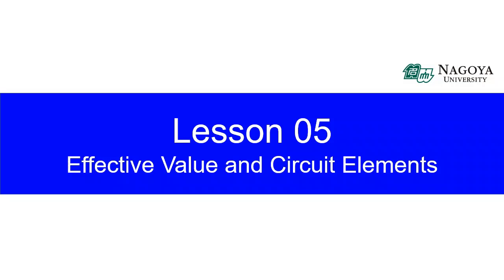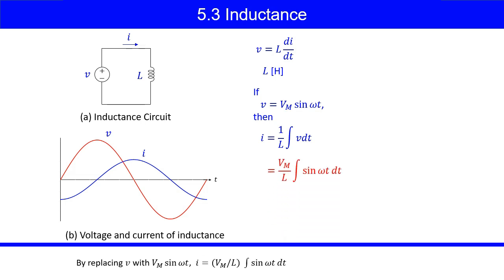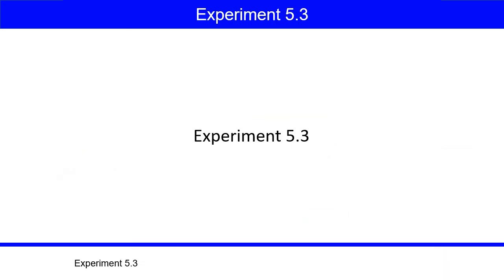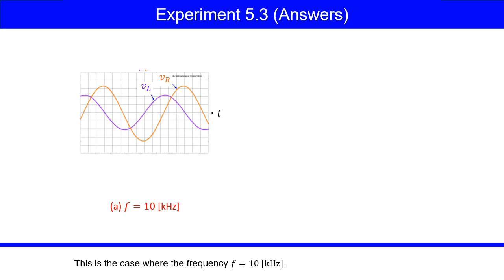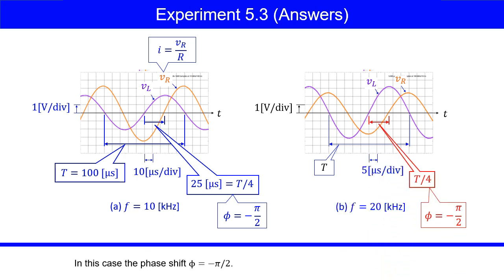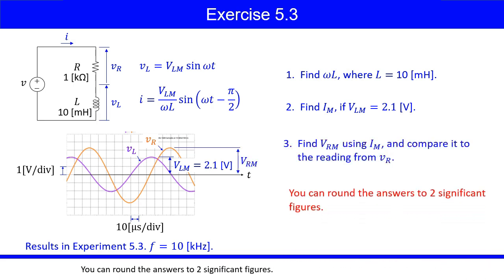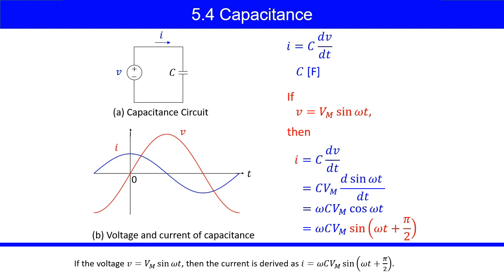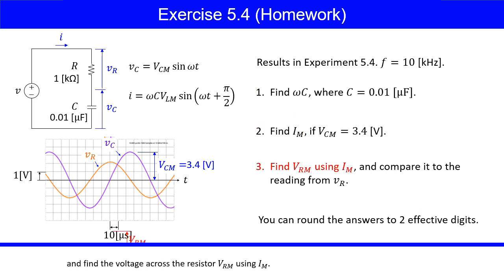NUOCW：Electric Circuits (EC05_2-4) R, L, C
Lesson 05: Effective Value and Circuit Elements/EC05_2-4: R, L, C